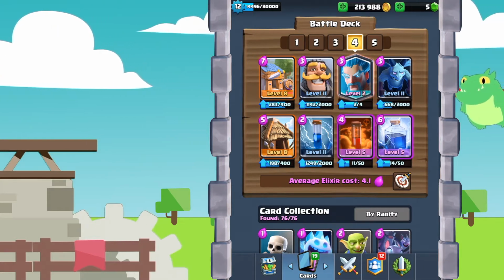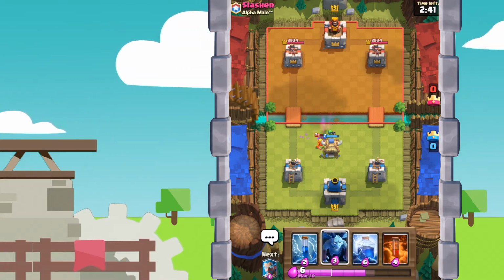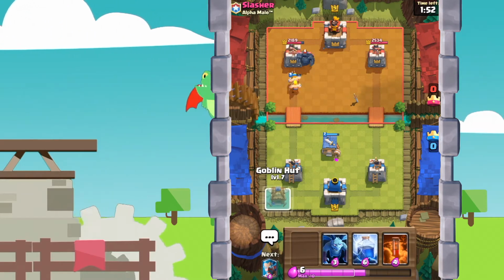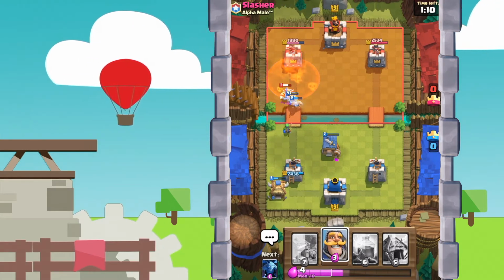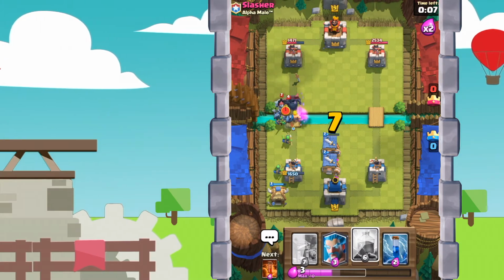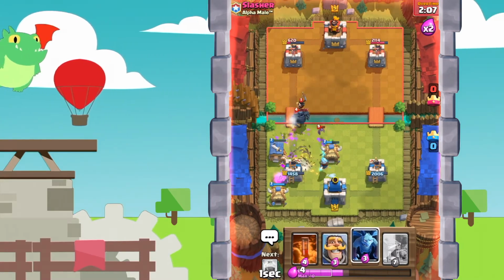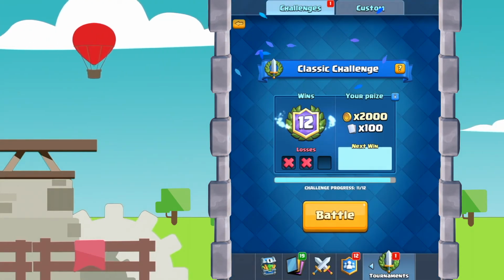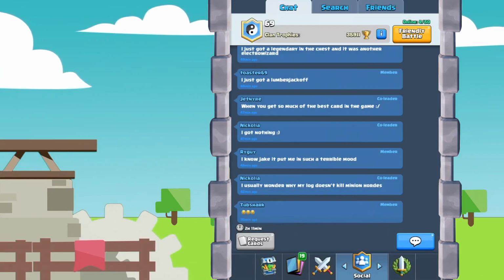12 WINS SPAWNER DECK OP?! || Clash Royale Best Spawner Deck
Hey guys, today I show you a really good spawner deck in Clash Royale! Enjoy!